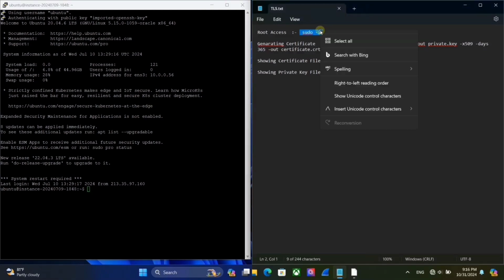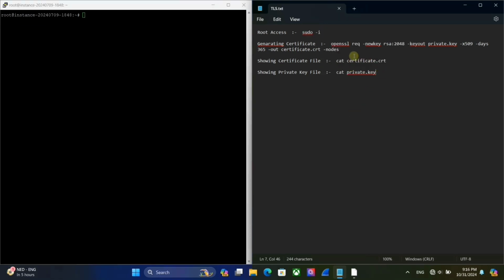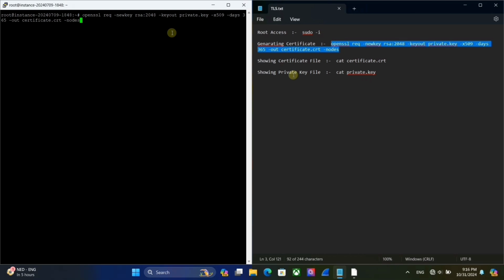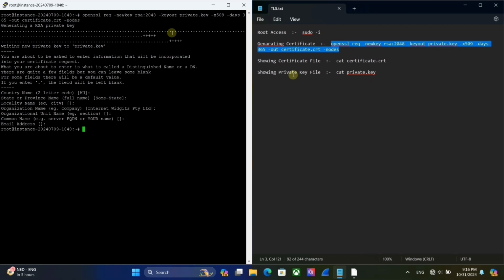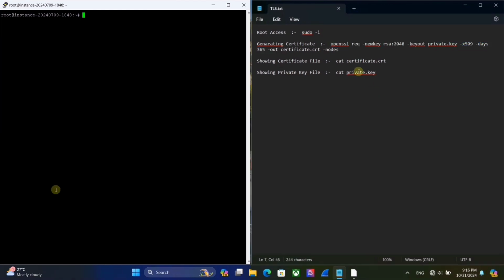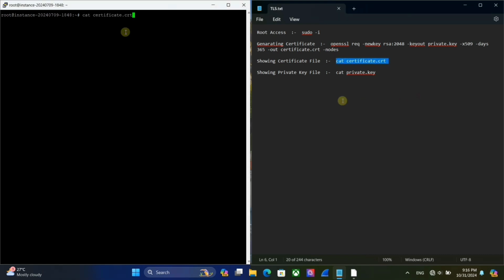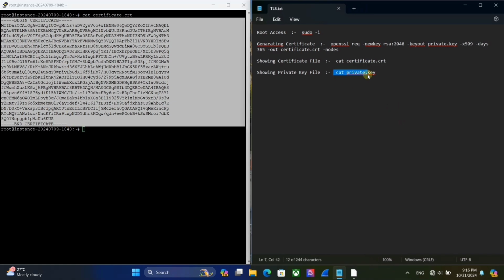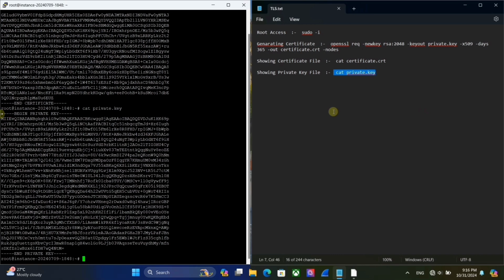How to Create a Self-Signed SSL Certificate Using OpenSSL (Step-by-Step)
In this video, I will show you how to create a self-signed SSL certificate using OpenSSL step-by-step. Whether you are using an Ubuntu server or the OpenSSL web app, this guide covers how to generate your certificate.crt and private.key files quickly and easily.

Self-signed certificates are essential for local development, testing environments, and securing internal servers without purchasing a commercial SSL.

⏳ Timestamps:
0:00 - Introduction & Prerequisites
0:16 - Tools Used (OpenSSL & Web App)
0:46 - Getting Root Access on Ubuntu
0:54 - Running the OpenSSL Command
1:07 - Generating the Certificate
1:17 - Understanding the Generated Files (.crt & .key)
1:25 - How to View the Certificate File
1:46 - How to View the Private Key File

🔍 In This Tutorial You Will Learn:
How to install and use OpenSSL on Linux/Ubuntu.
The exact commands to generate a self-signed SSL certificate.
How to locate and read certificate.crt and private.key files.
Setting up SSL for local servers and testing.